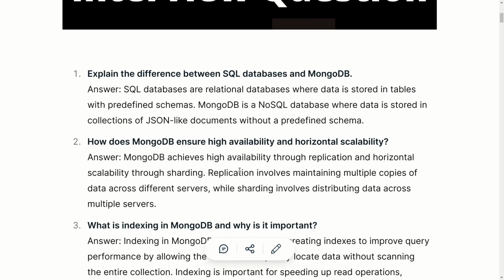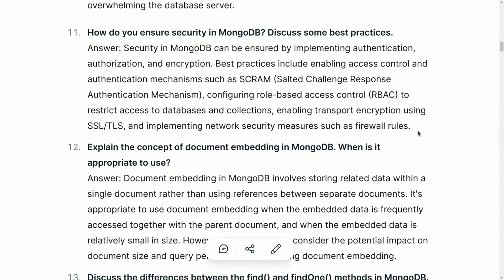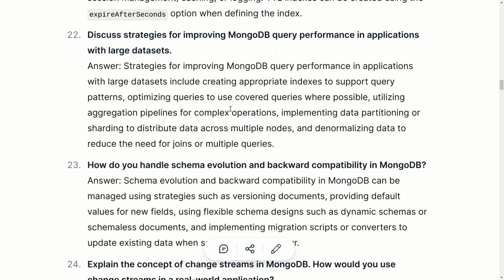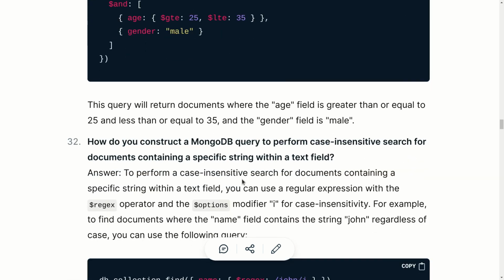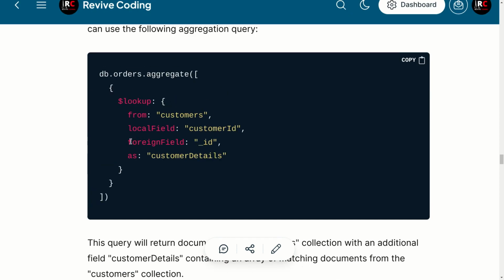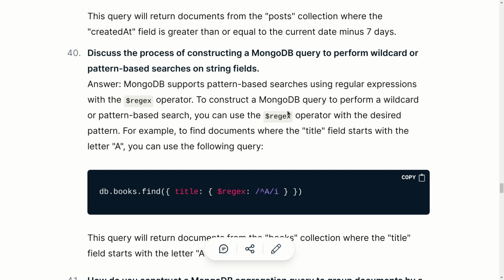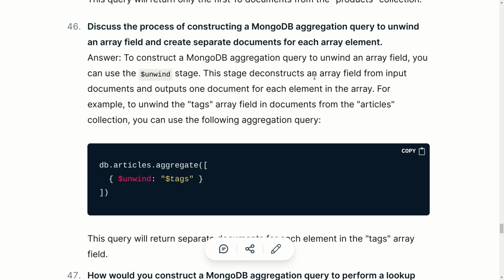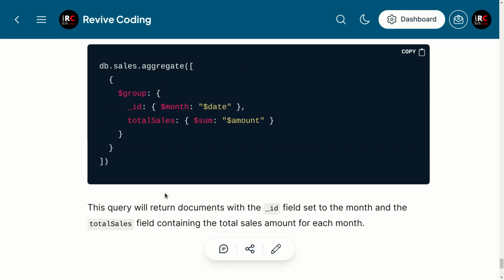Master MongoDB: Top 50 Interview Questions Unveiled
Content:
Prepare for your MongoDB interview with confidence!

Explore the top 50 interview questions in MongoDB, covering essential concepts, query optimization, schema design, and more.

Arm yourself with in-depth knowledge and ace your next interview in database management.